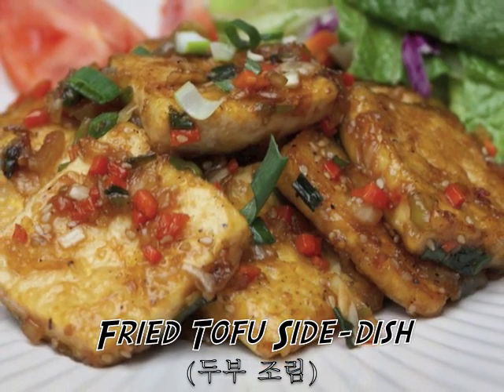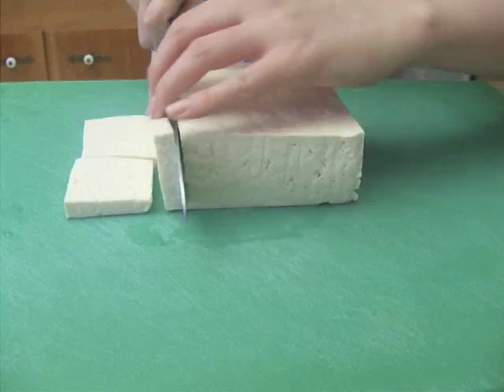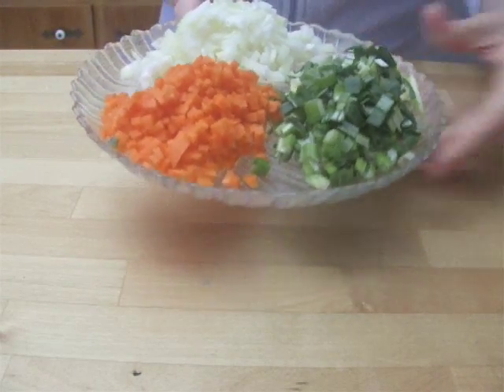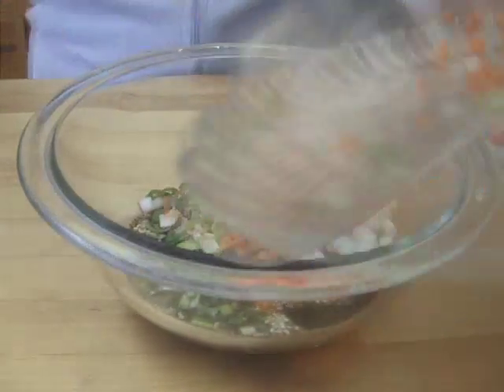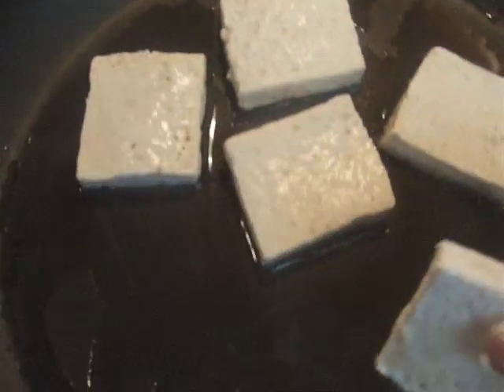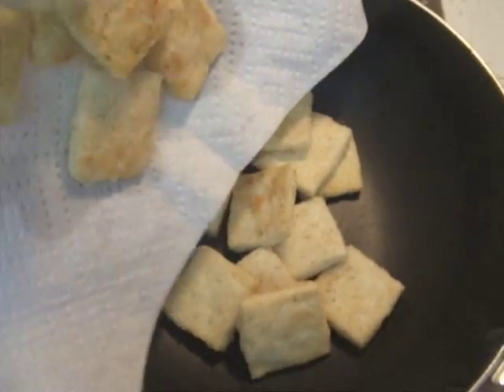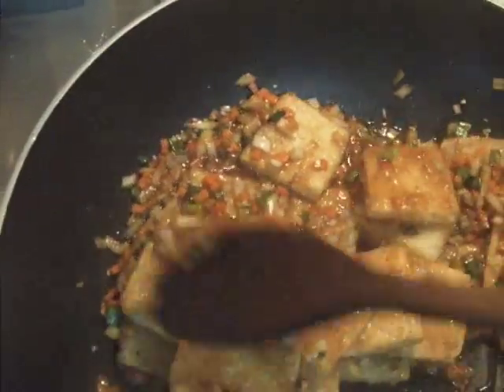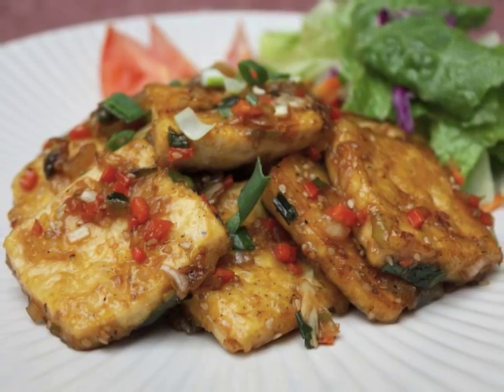【Korean Food】 Fried Tofu Side-dish (두부 조림=DoBu JoRim)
Main Ingredients:

    * 1 Pack Firm Tofu
    * ⅓ Cup Corn Starch or Flour
    * ¼ Cup Onion (¼ Onion)
    * ¼ Cup Carrot
    * ¼ Cup Green Onion (2 Green onions)
    * Some Oil for Frying

Sauce Ingredients:

    * 2 Tbsp Soy Sauce
    * 3 Tbsp Water
    * 2½ tsp Sugar
    * 1 Tbsp Minced Garlic
    * 1 Tbsp Sesame Oil
    * 1 tsp Sesame Seeds
    * 1 Pinch Black Pepper

Special Music
"Angel&Hero"
by "Musign"